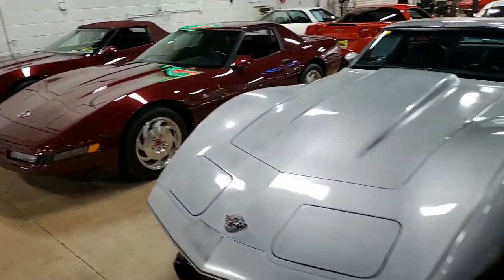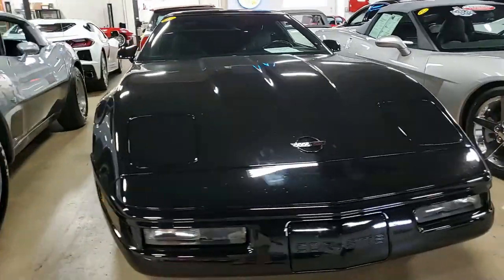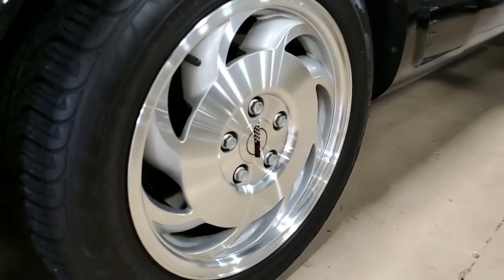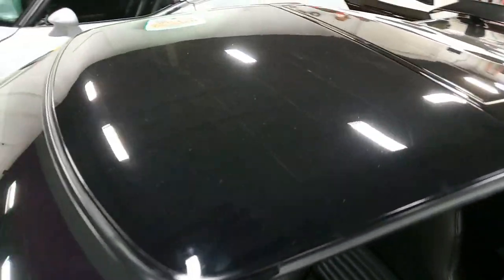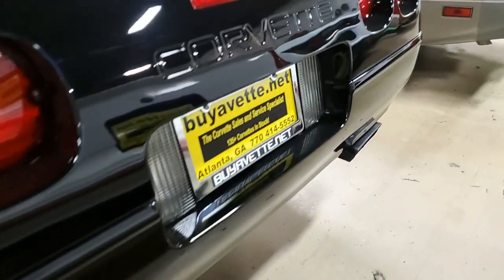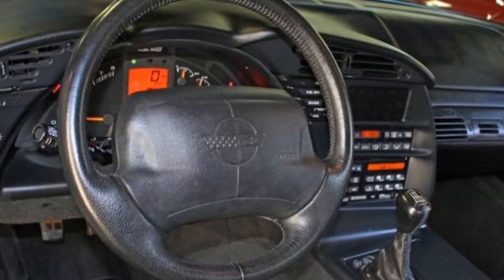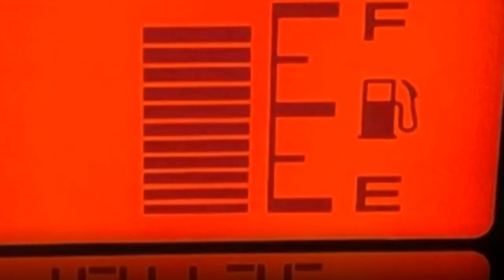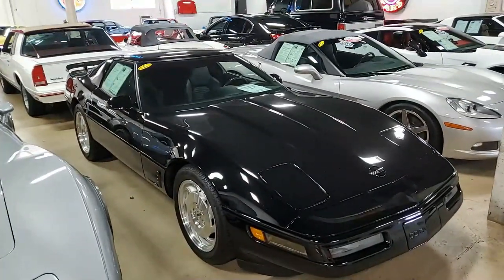1996 Chevrolet Corvette LT4 Coupe Custom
1996 Chevrolet Corvette LT4 Coupe Custom For Sale

330hp LT4 engine, 6 speed manual transmission, posi rear-end.

Featuring the desirable LT4/6 speed manual, This 1996 Corvette shows just 19,436 miles, and is in very nice condition. According to Carfax records, this was a one owner car up through 2020. This car's paint is good-vg, with a great shine. Rear hatch seal is vg-exc, window sweeps are vg, and all other weatherstripping is vg. Factory wheels are vg, and Michelin Pilot Sport A/S tires show an average of 10/32nds (100%) tread depth remaining in the front, and an average of 8/32nds (80%) remaining in the rear. The interior of this 1996 Corvette LT4 shows vg factory leather seats, steering wheel, and center console, and vg-exc door panels. Additions to this car include a large rear spoiler, and tinted windshield banner.

19K Miles.